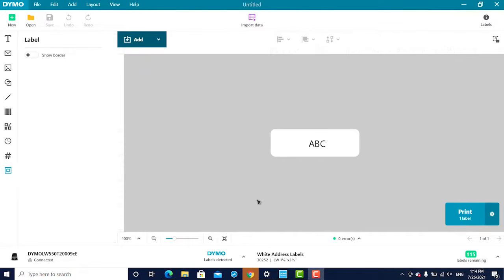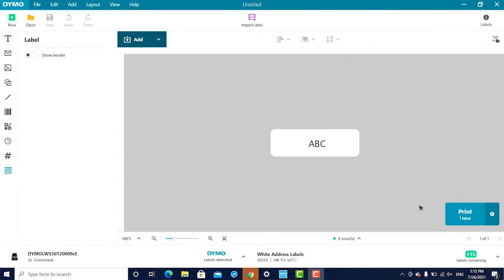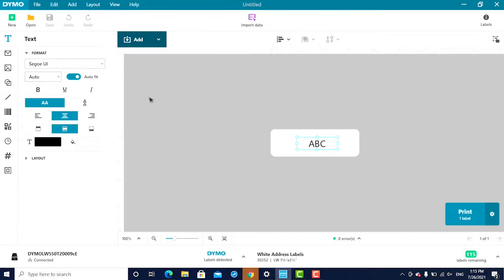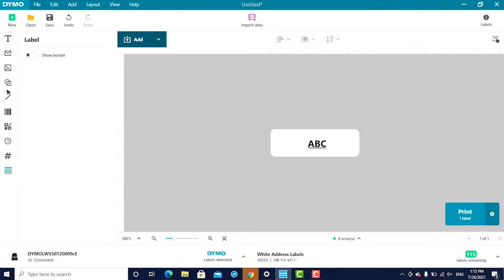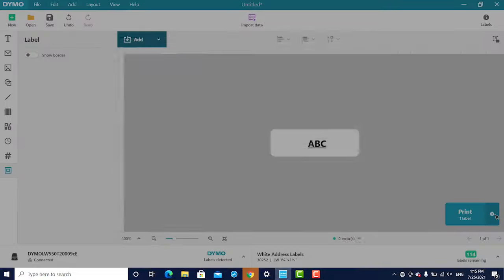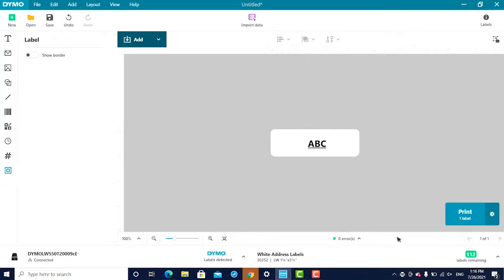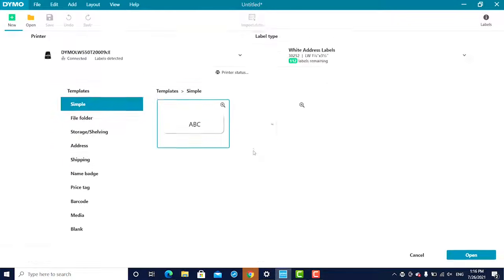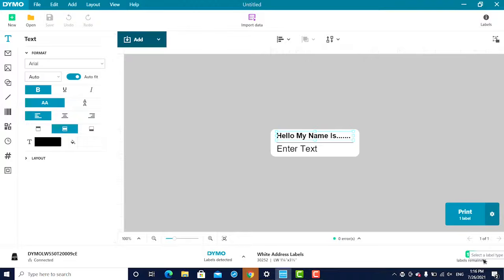How to use the DYMO Connect for Desktop software with a LabelWriter label printer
Learn some tips and tricks for using the DYMO Connect for Desktop software with a LabelWriter label printer